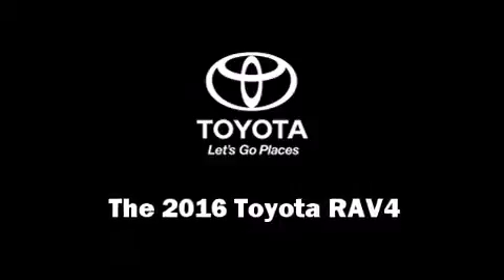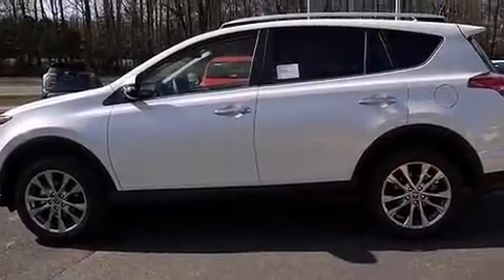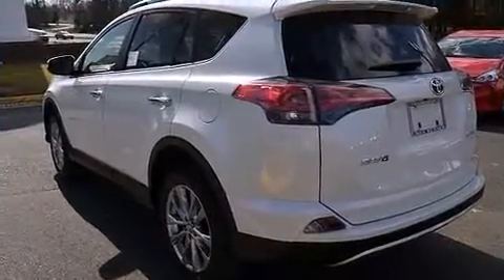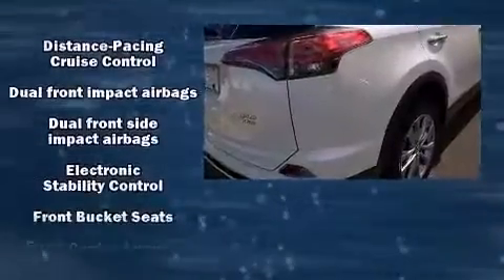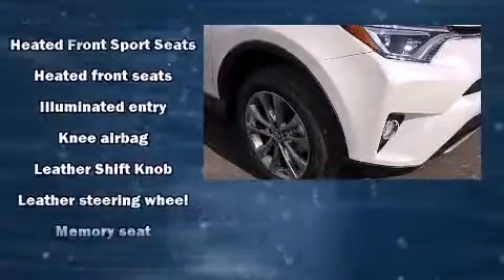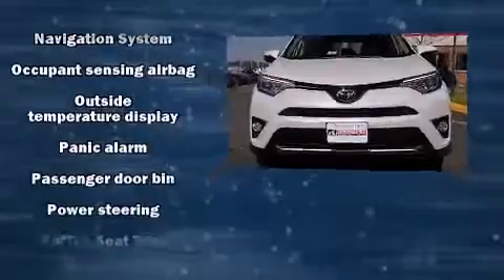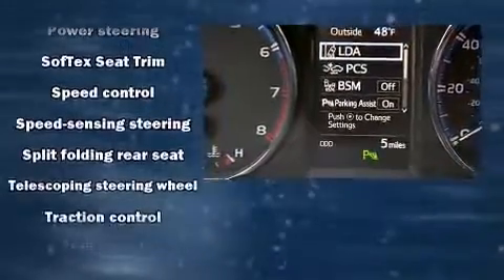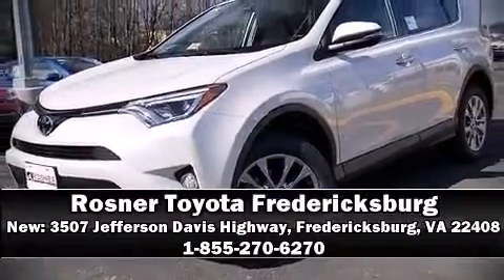2016 Toyota RAV4 Limited in Fredericksburg, VA 22408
The 2016 Toyota RAV4. It features an automatic transmission, all-wheel drive, and a 2.5 liter 4 cylinder engine. Toyota prioritized fit and finish as evidenced by: variably intermittent wipers, an automatic dimming rear-view mirror, a blind spot monitoring system, an outside temperature display, lane departure warning, remote keyless entry, and seat memory. For drivers who enjoy the natural environment, a power moon roof allows an infusion of fresh air. Toyota also prioritized safety and security by including: dual front impact airbags, head curtain airbags, traction control, a panic alarm, and 4 wheel disc brakes with ABS. Brake assist technology provides extra pressure when applying the brakes. Our experienced sales staff is eager to share its knowledge and enthusiasm with you. They'll work with you to find the right vehicle at a price you can afford. We are here to help you.